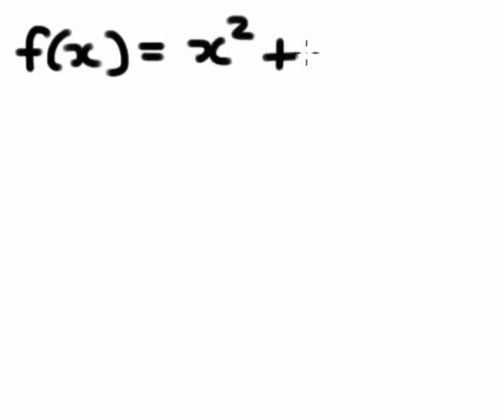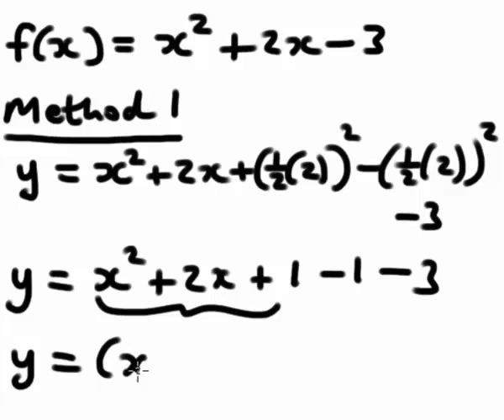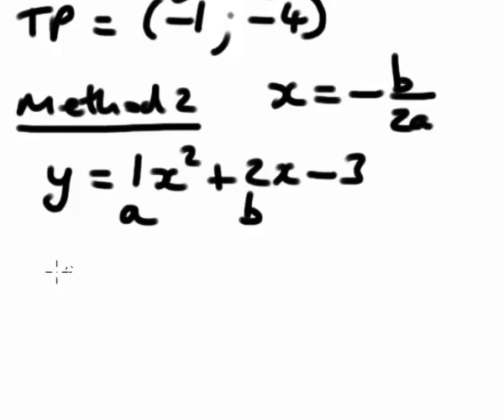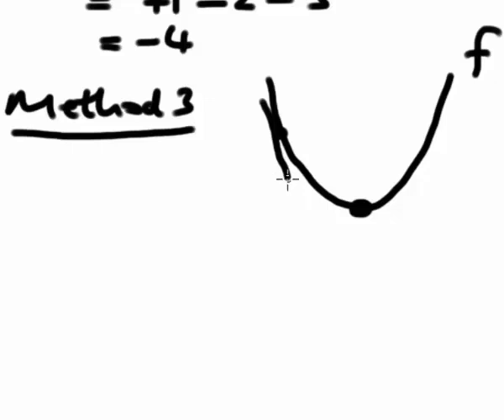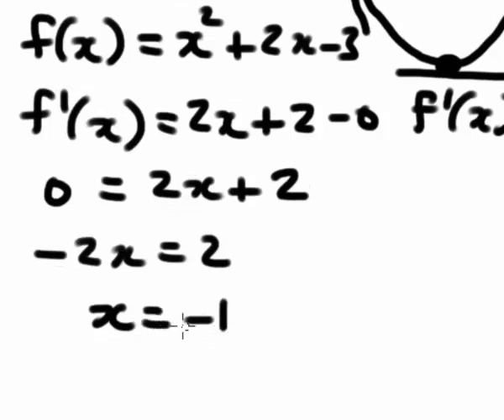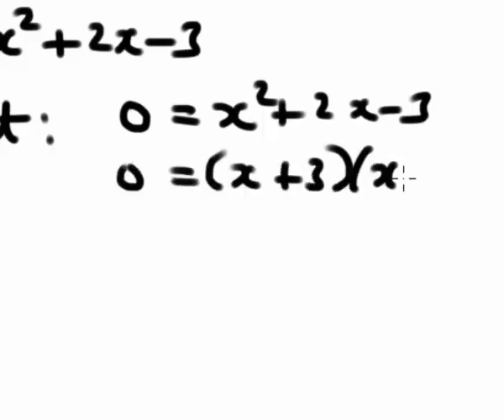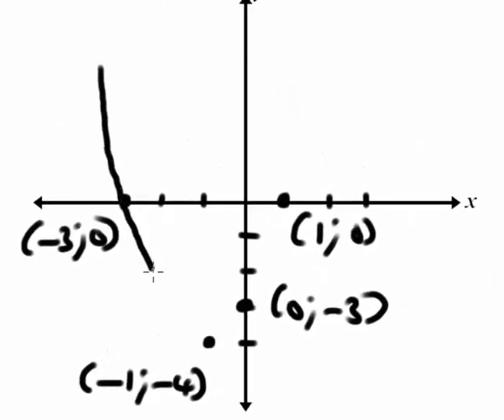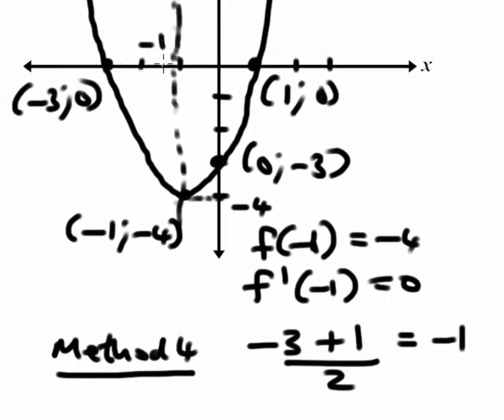How to find the coordinates of the turning points of a parabola